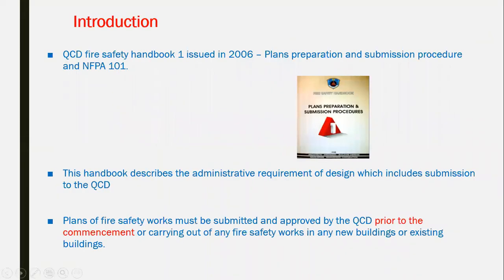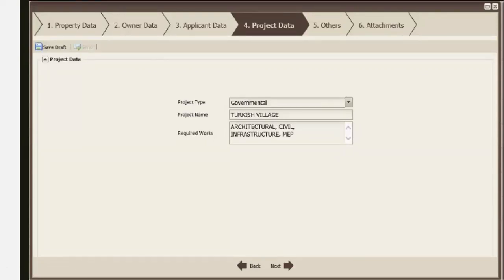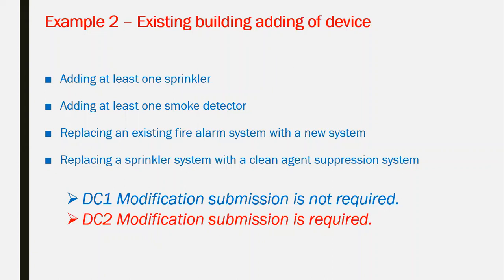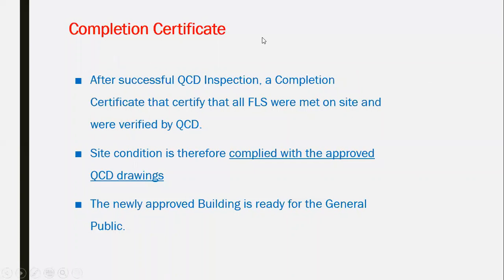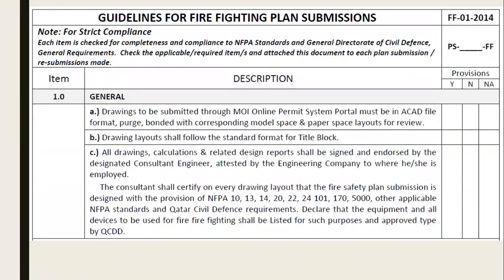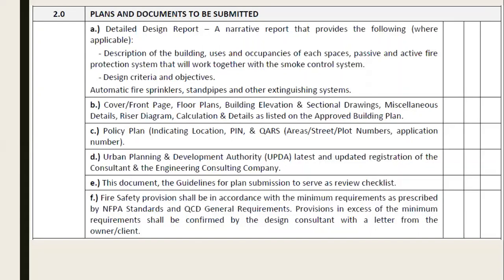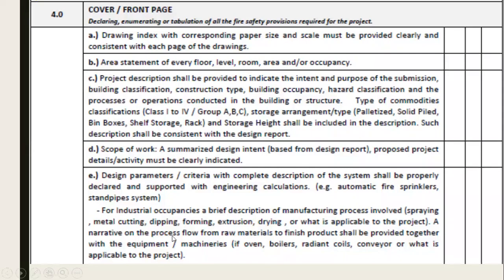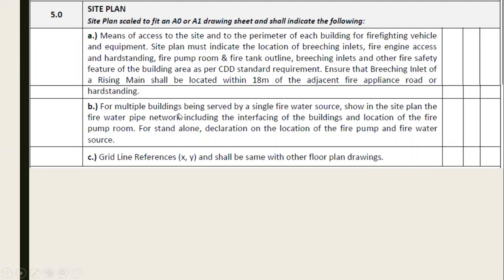Qatar Civil Defence Exam Syllabus / QCDD exam sample Exam Questions | QCDD Engineer License Exam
Green International Qatar is a Leading, Pioneer, and Highly Success Rated Training provider with a Customized Syllabus, Study Materials, Sample Questions, and Exam-focused training by the Industry expert Trainer with more than 30 Years of Professional Experience.

QCDD Mechanical Engineering Training helps you to clear the QCDD exam easily on your first Attempt and the course is designed to improve your knowledge and proficiency in NFPA Standards, and QCDD Regulations.

Regulations implementation until obtaining QCDD clearance approvals, which will be very beneficial to perform your project roles efficiently.

Green International is a Professional organization providing the best quality services for Qatar Engineers in achieving their QCDD License in Qatar and becoming QCD CERTIFIED ENGINEER.

Do not miss the early chance of achieving a QCDD Engineer License

Prepare Smart with Green International’s QCDD Mechanical Course

Highly Exam focused Study Materials and QCDD Exam Sample Questions

Join the Green Intl’s QCDD Mechanical Course for 15 Hrs. and become an MME Licensed Engineer

Highlights of Green International High Success Rated QCDD Mechanical Course

Customized QCDD Exam syllabus and study materials to ensure success
QCDD Exam sample questions with validated Answers
High-Quality Video Recording of each session shared in the dedicated WhatsApp group
30 years experience and QCDD Certified Experts as Trainers
Get trained until achieving the success in QCDD Exam
Free Consultation and service by our expert consultants
Achieve success in 1st Attempt with our Highly focused Exam focused coaching – Save 76% efforts with Smart Preparation @Green International